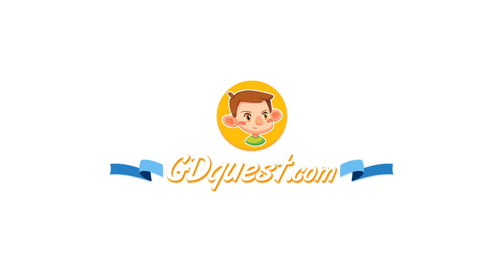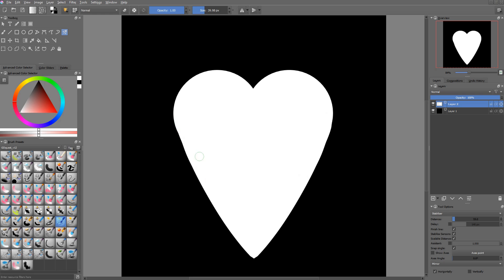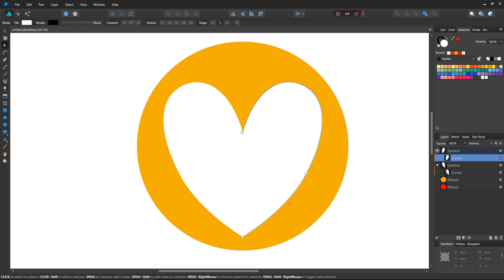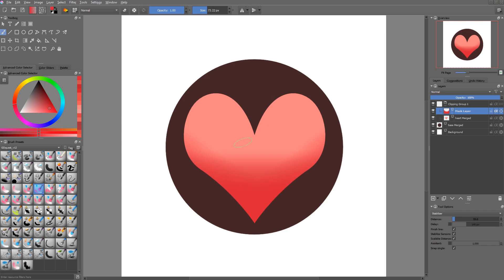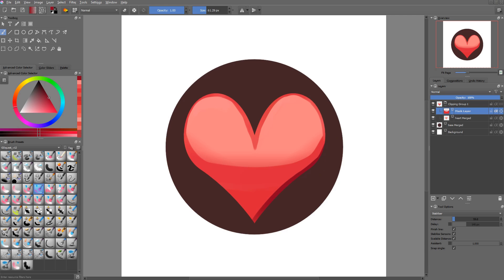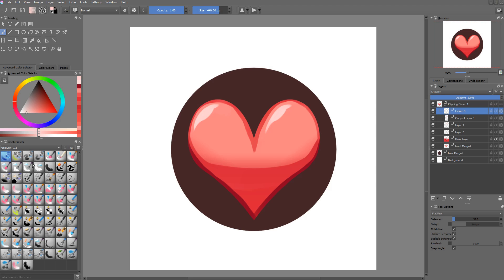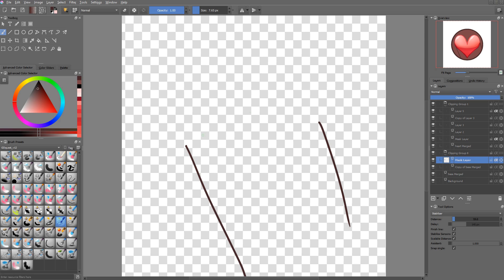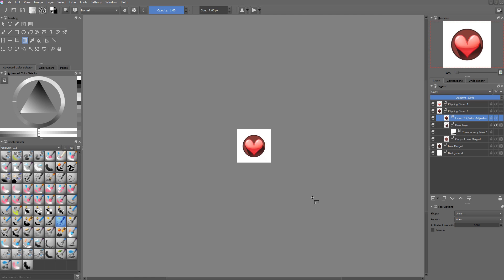Make a heart icon as in Zelda: Krita UI tutorial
Learn how to make a heart icon as in Zelda games, with Krita!
Krita is not the best tool for the job when it comes to UI design, but I still wanted to show you how I'd go about making an icon. The main tool that'll help us is symmetry.